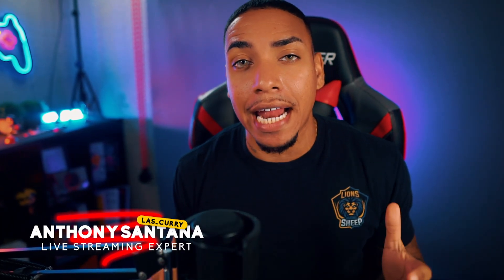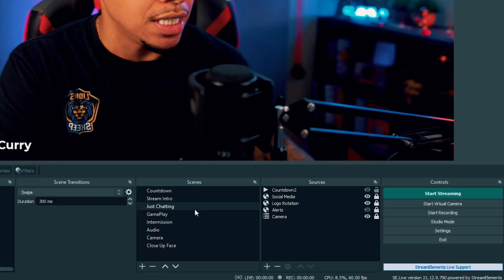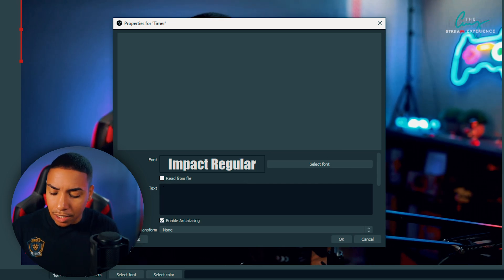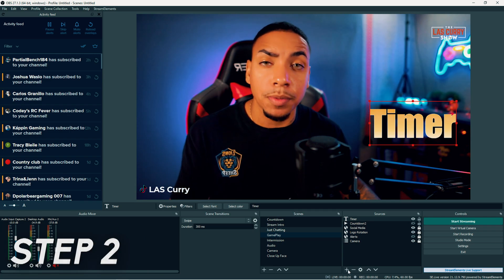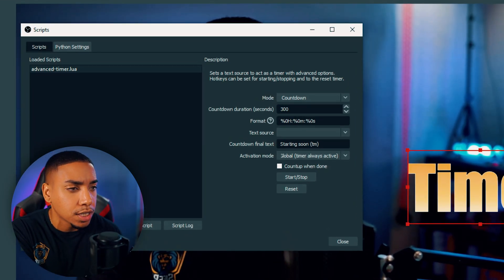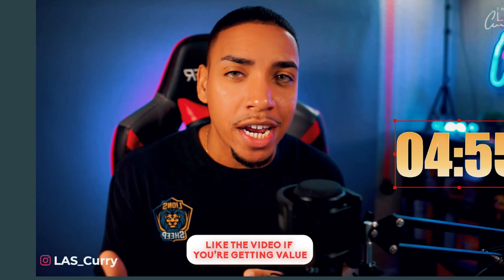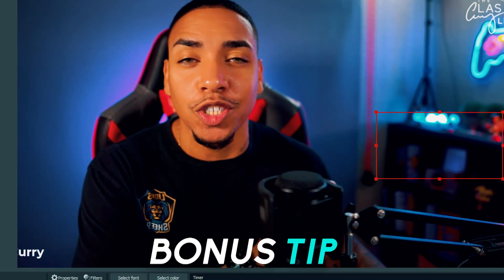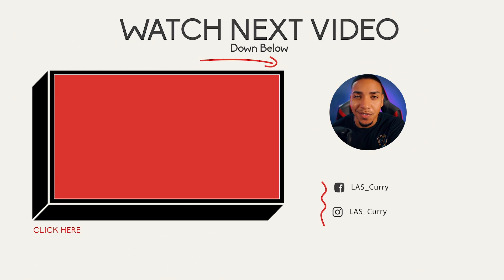How to Add a Countdown Timer Using OBS Studio [2022]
Learn how to add a countdown timer to OBS studio.

Links Mentioned In Video:
⚡ Countdown Timer File

🛑 Gear I Use to Stream & Make Content 👇

My Pro Streaming Setup:

About: In this video, I will show you how to add a countdown timer in OBS so that you can start to build up the excitement for your stream.